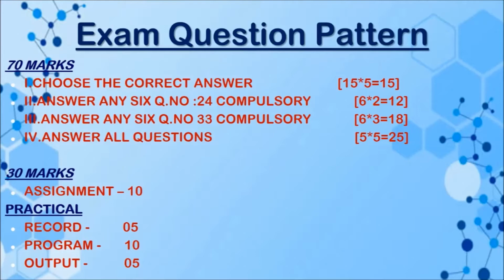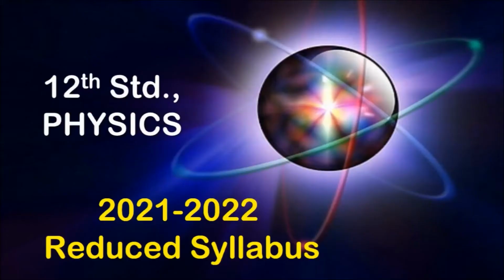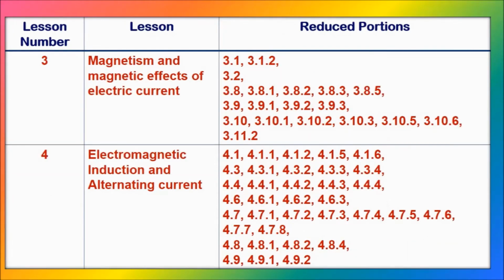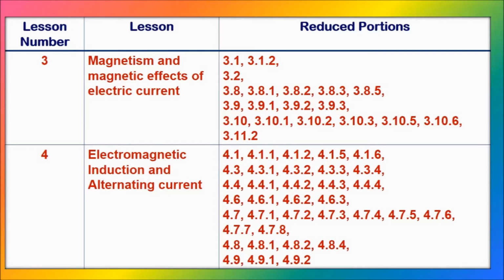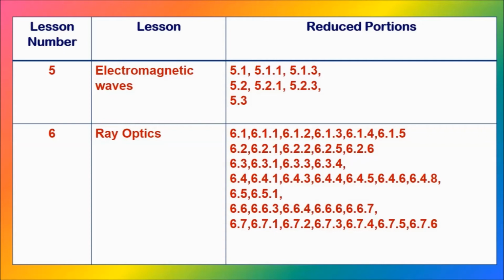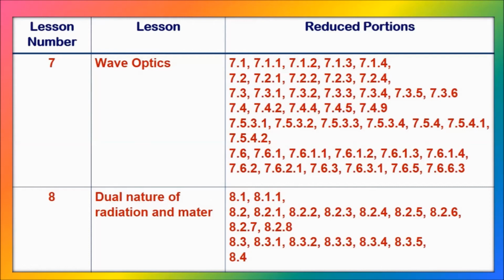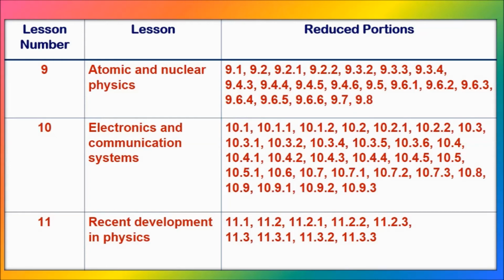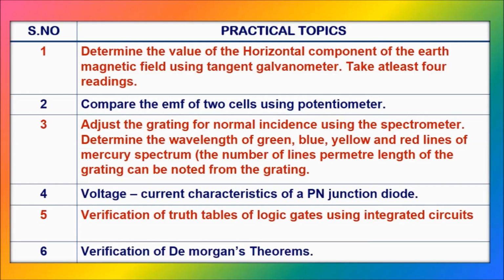2021 – 2022 Reduced Syllabus 12 th PHYSICS | How to get 100/100 |Blue print | TEACHER’S TALK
2021 – 2022 Reduced Syllabus 12 th PHYSICS | How to get 100/100 |Blue print | TEACHER’S TALK